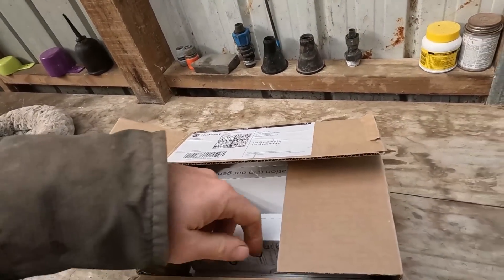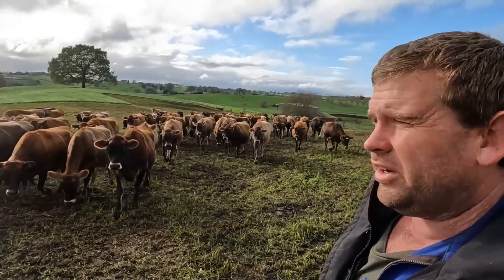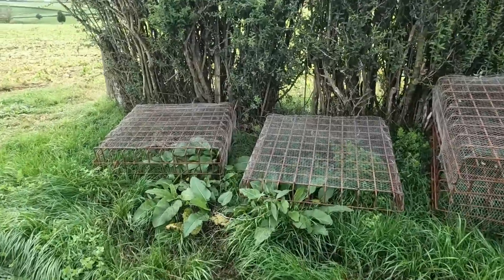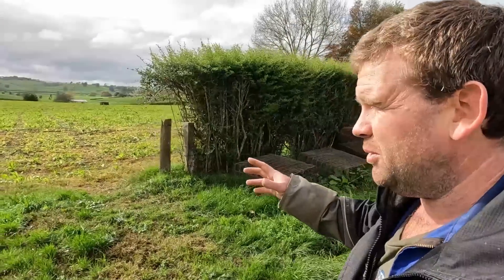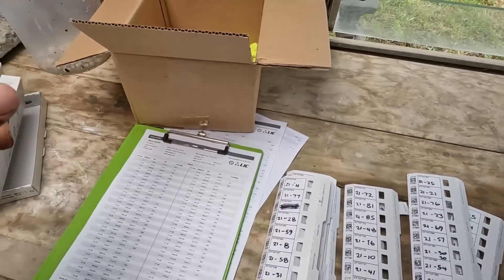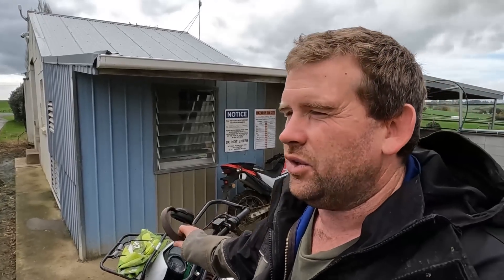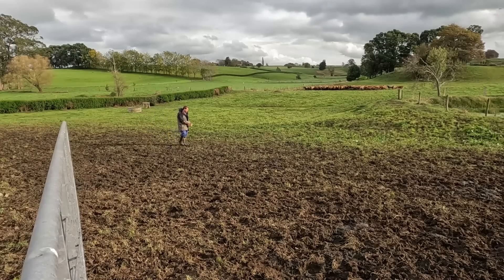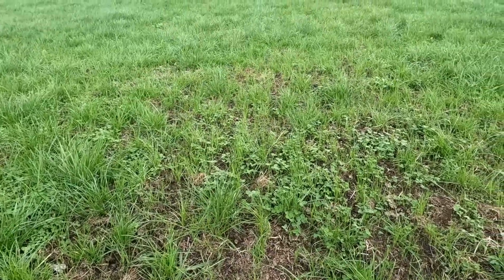DNA Testing The Heifers, That's All The Cows Done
I need to get this done as they are booked into the lab soon.
I've also started them on the annual but with wet weather looming I may need to take them off again.
Moving chicory trail cages so the last paddock can get planted